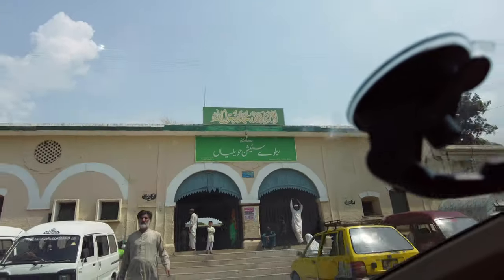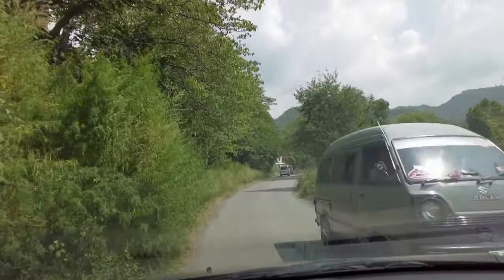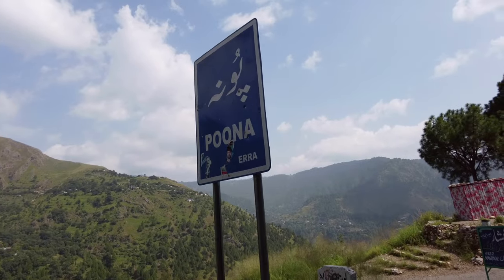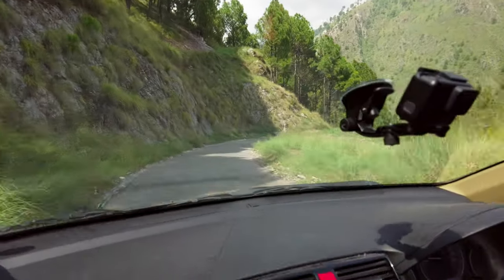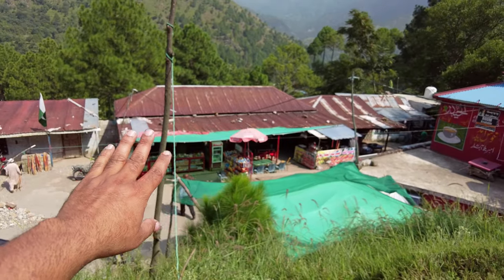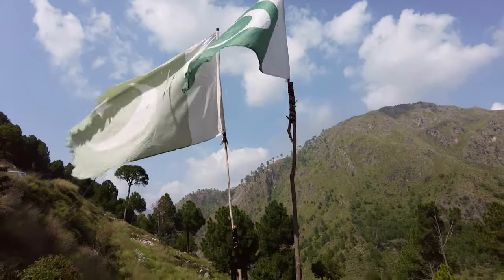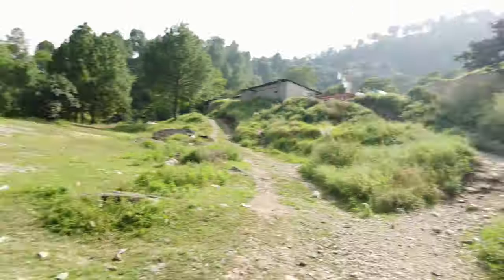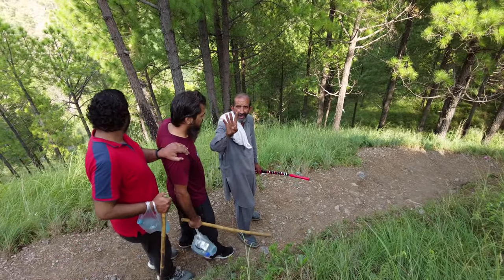🚗 Hidden Umbrella Waterfall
Umbrella Waterfall is a waterfall located in the Sajikot area of Abbottabad District. It has recently emerged as a new tourist attraction in the KPK.

My Equipment: DJI Pocket 2